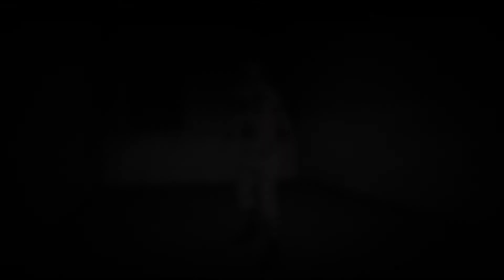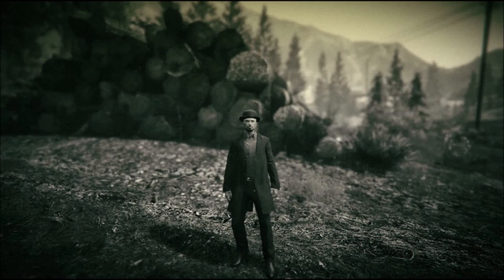GTA V Selfie Fun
Rockstar Editor and camera magic!